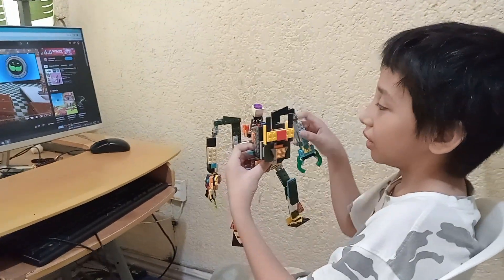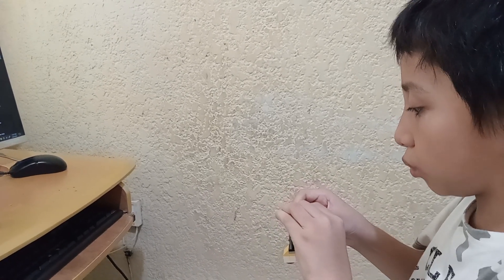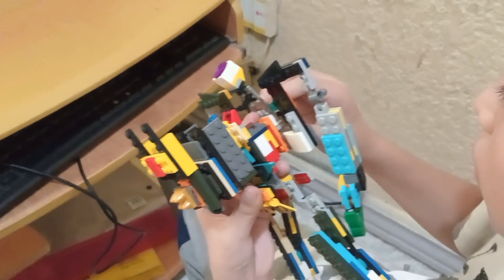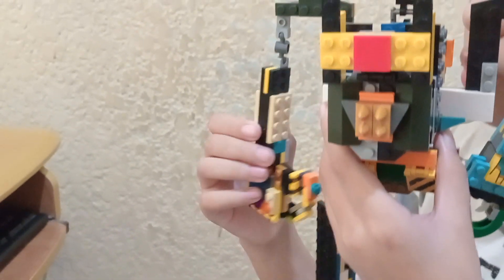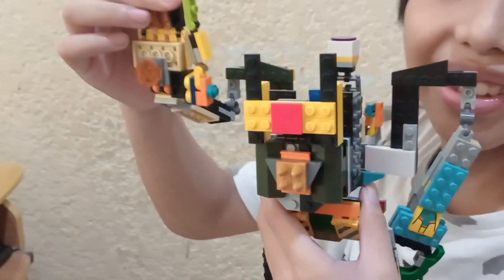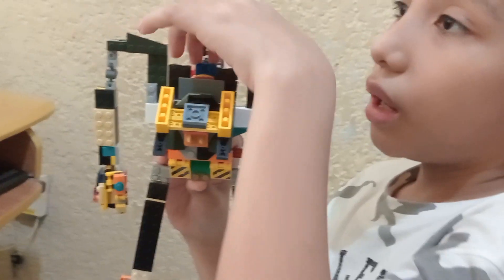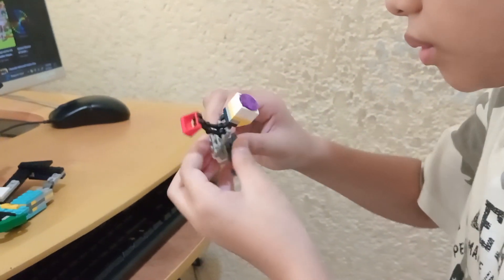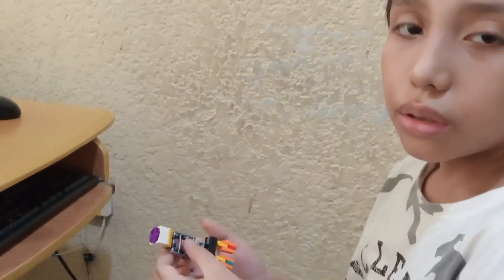4 June 2024